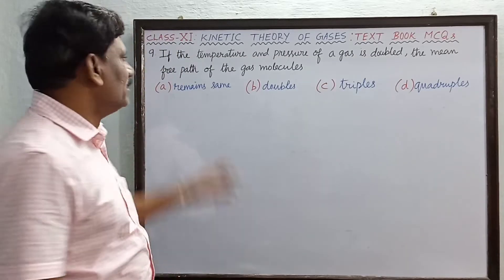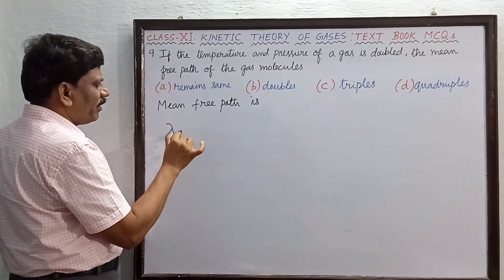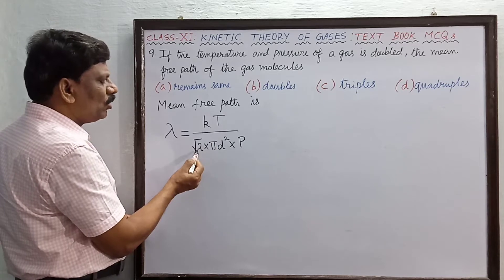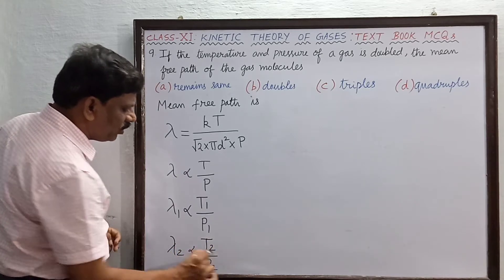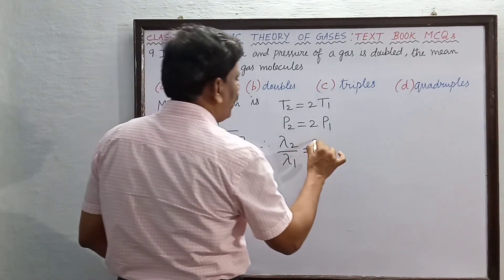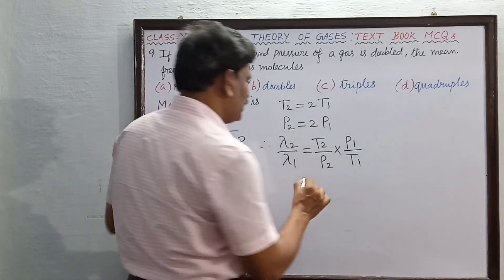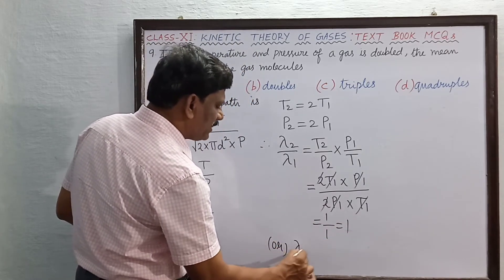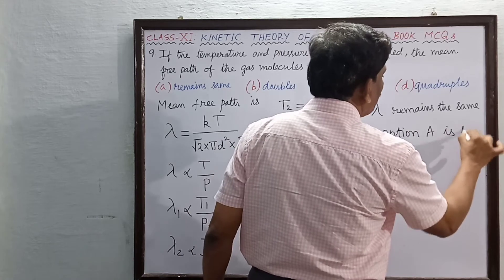Kinetic Theory of Gases| Text MCQ 9 with solution| Class 11 Physics |Tamil Explanation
9) If the temperature and pressure of a gas is doubled the mean free path of the gas molecules
(a) remains same
(b) doubled
(d) quadruples

✅ kinetic theory of gases class 11 physics
✅ the kinetic theory of gases
✅the kinetic theory of gases physics
✅ kinetic theory of gases exercise
✅ kinetic theory of gases explanation
✅ kinetic theory of gases for neet
✅ kinetic theory of gases for jee
✅ kinetic theory of gases for iit jam
✅ kinetic theory of gases grade 11
✅ kinetic theory of gases important questions
✅ kinetic theory of gases in tamil
✅ kinetic theory of gases lecture
✅ kinetic theory of gases mcq
✅ kinetic theory of gases mcq for neet
✅ kinetic theory of gases physics
✅ kinetic theory of gases physics class 11
✅ kinetic theory of gases questions class 11